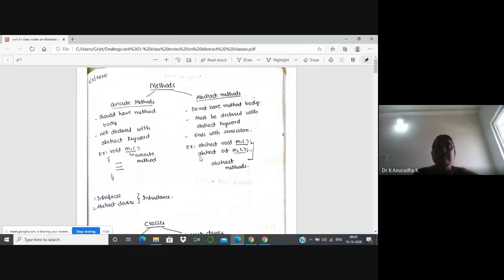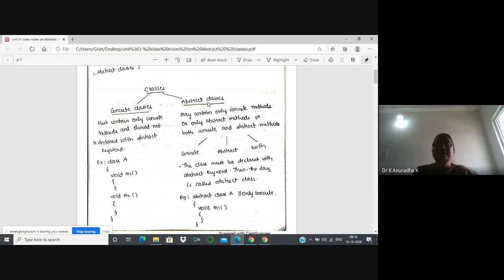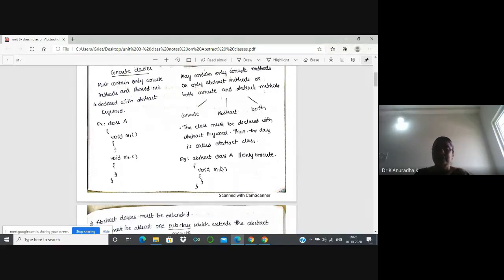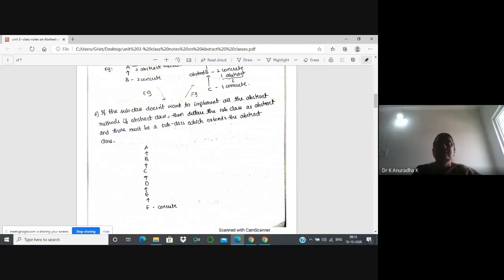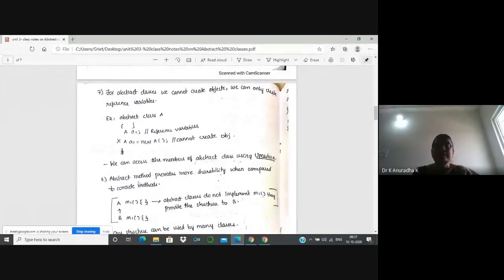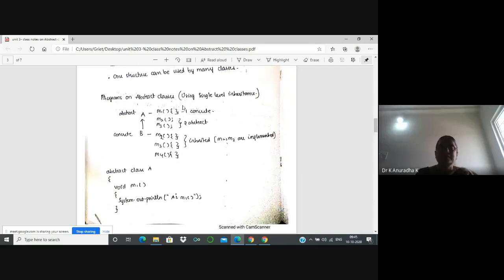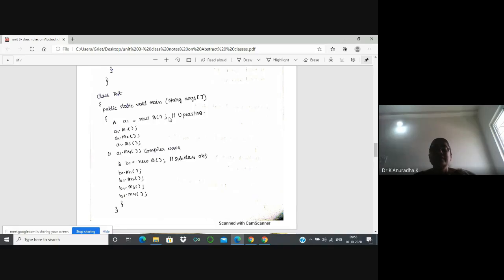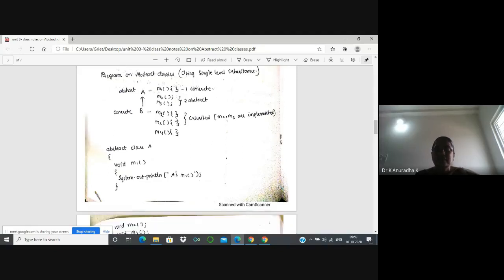Chapter 16 | JAVA Abstract Methods and Abstract Classes | Dr K Anuradha